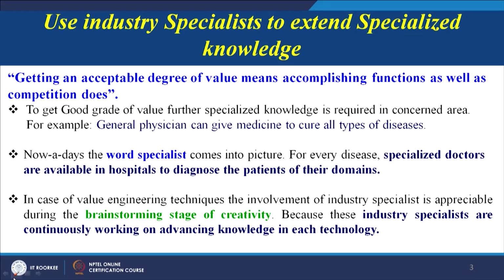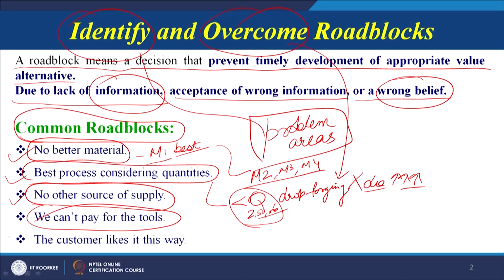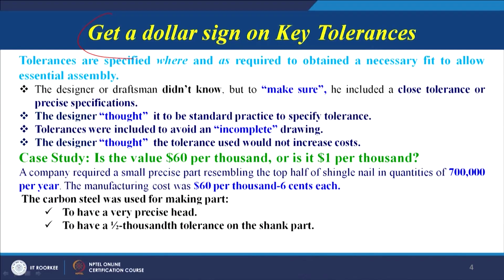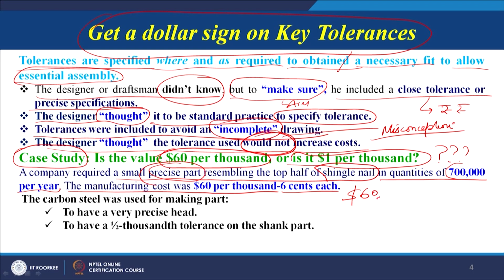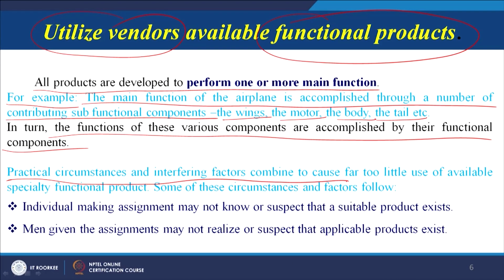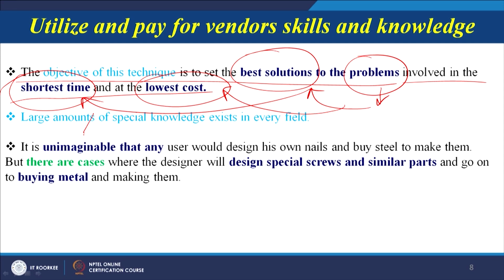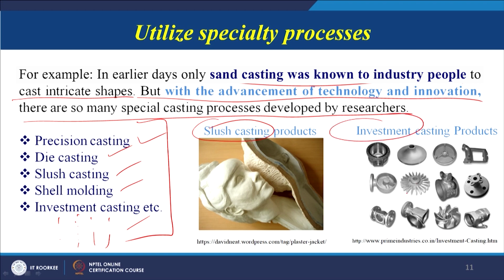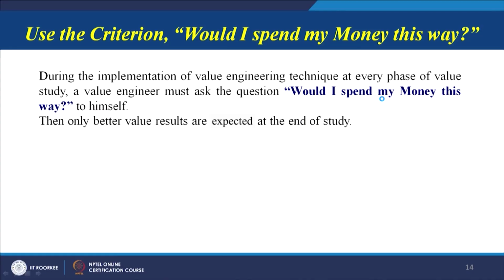VE Tools and Techniques-II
Value Engineering Tools and Techniques-II